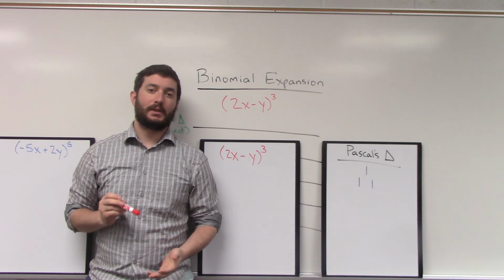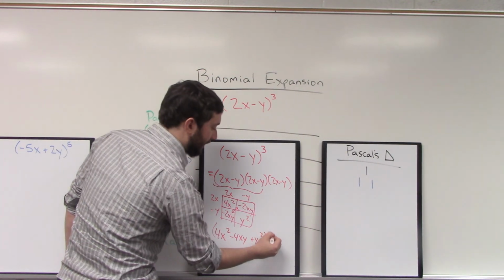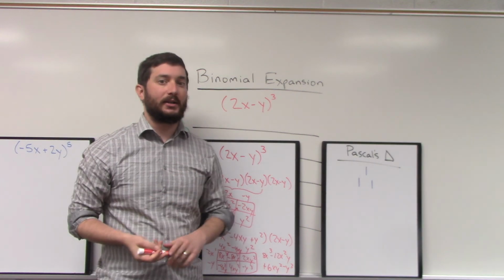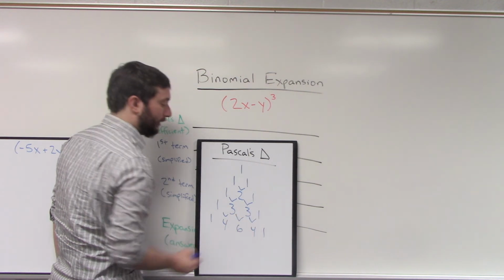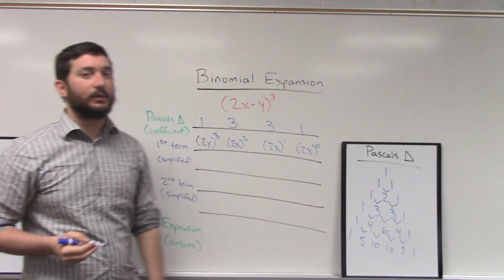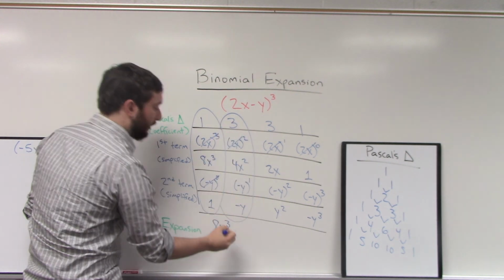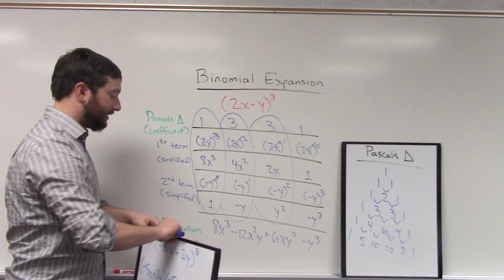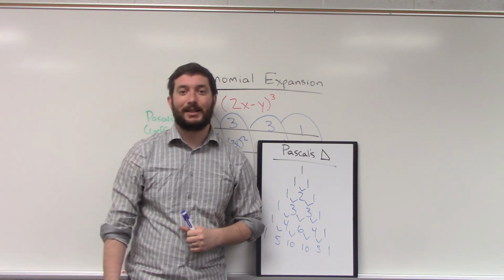Binomial Expansion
In this video, I cover a way to expand binomials besides multiplying them out one at a time.